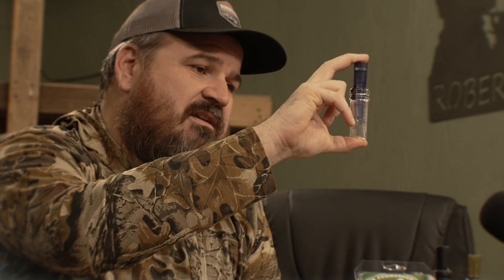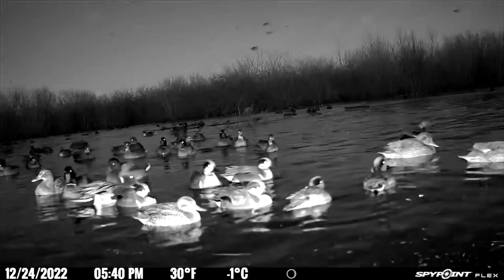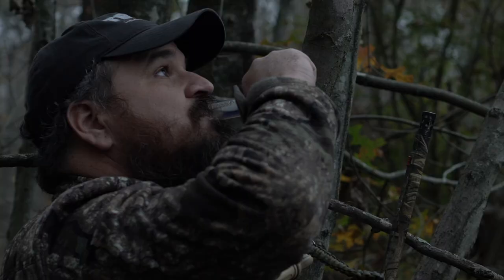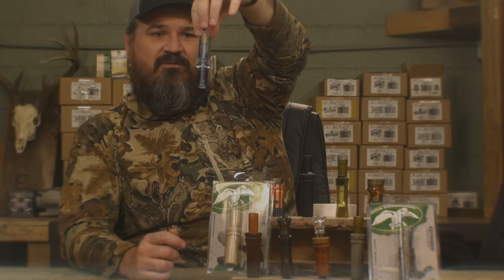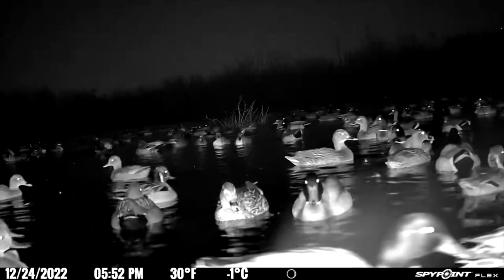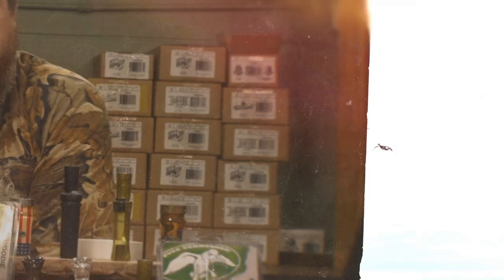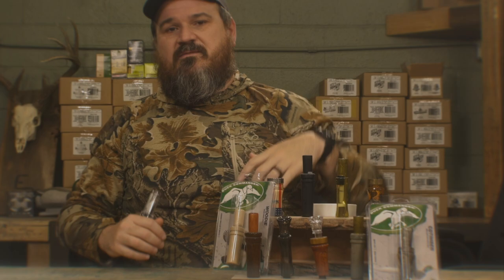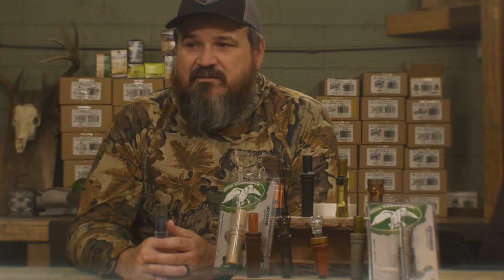"CALL TALK" // Martin goes through everything you need to know about the CUTDOWN 2.0 // Calling Tips